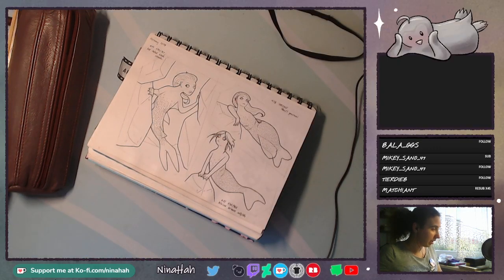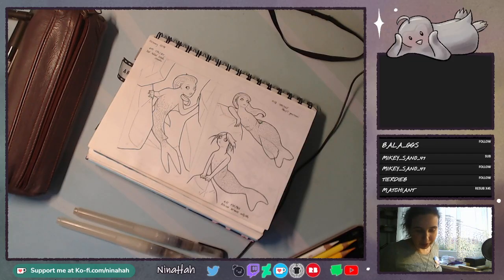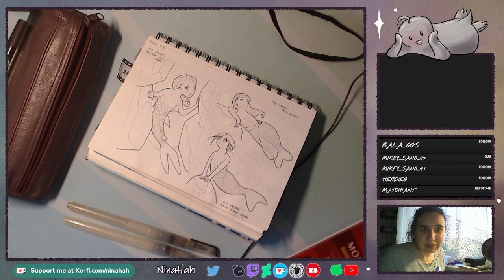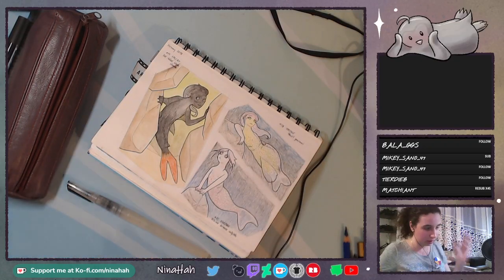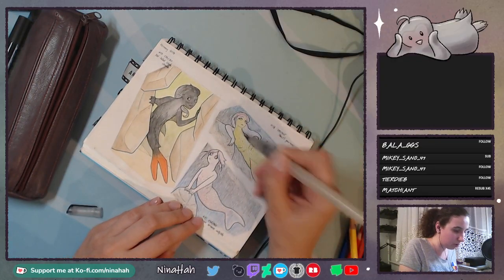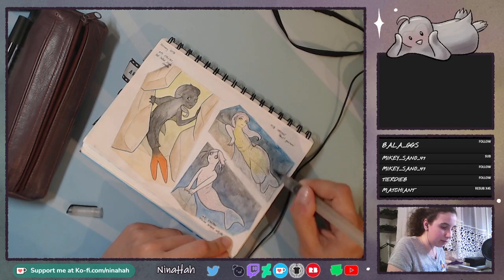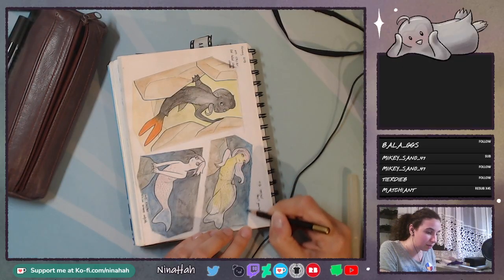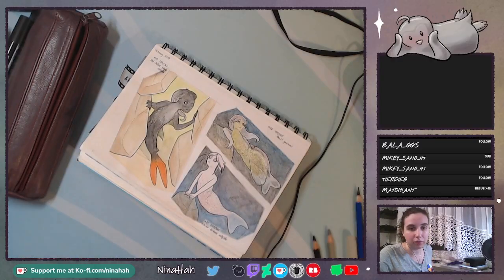Drawing more mermaids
Streamed 2024/05/30

I also make webcomics:

Addie and Nest doesn't have it easy.
Bullies, dropping grades and ever-growing expectations have left them jaded and hopless for the better tomorrow.
Is one promise enough to prove them that it's never too late to change their lives?

Want to read something short, sweet and finished?
Two troubled teens are trying to get in the garage band.
The catch? There is only one place aaaand you might need to relive your trauma on the way.